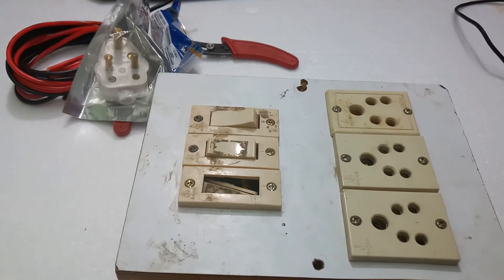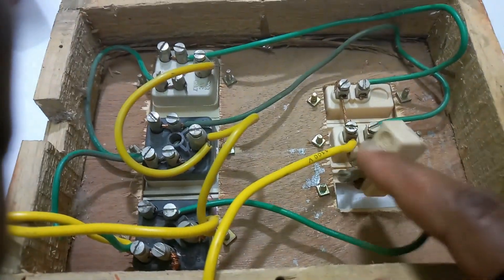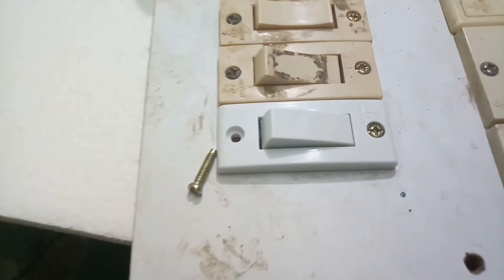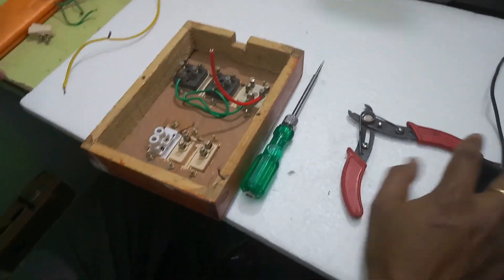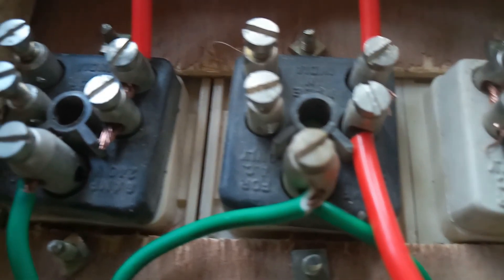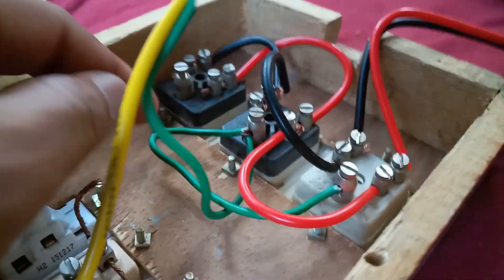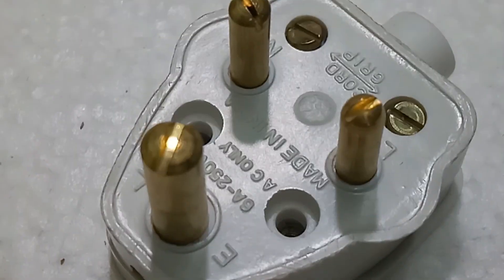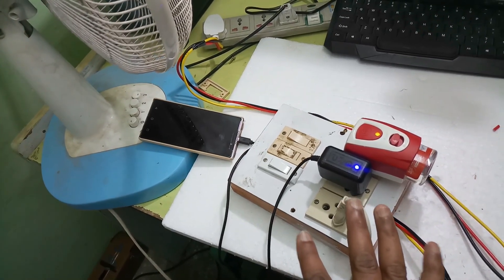how to make a extension board 3 socket and 3 switch and 3 pin plug cbt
Materials
3 Switch
3pinPlug
3 Plug Socket
Extension Chord
Board with screws
Earthing
red wire at L
Black Wire at N
Green wire at Earthing Point
basis of color code
Now
tighten the bolts
wire the Board.
We will connect
Plug Socket
Again Take out three colored wires
wire from switch to the L
connect the Red wire
switch
Connect the black wire
N pin of the plug Socket.
connect the green wire
earthing terminal
your extension is ready

Presented here is an instructable to make your own extension Board. Extension board is used for many purposes to extend the mains line. But it is necessary to have correct knowledge about Wiring in the Board. In this step by step instructable, I will show you wiring in the extension Board.

Add Tip